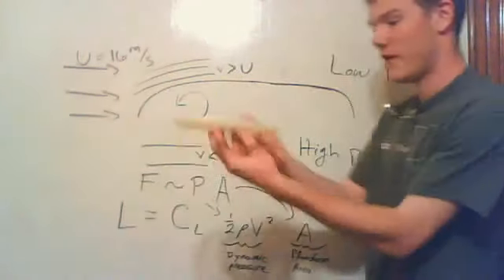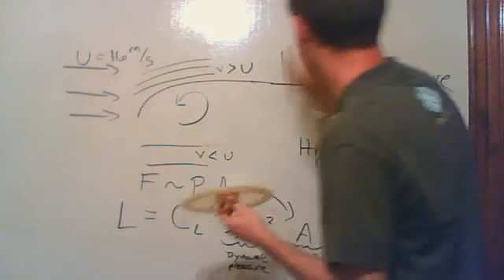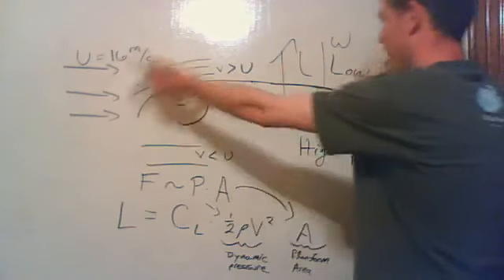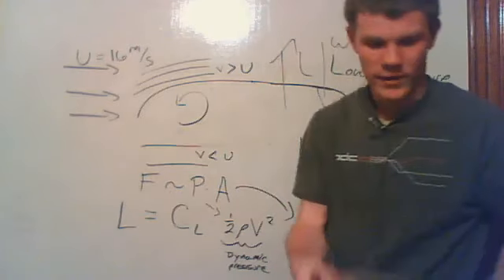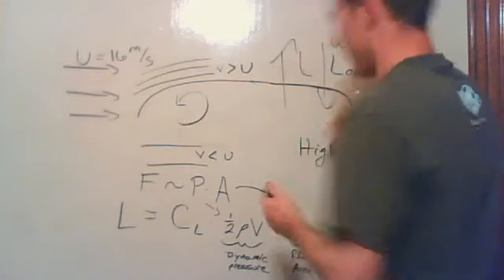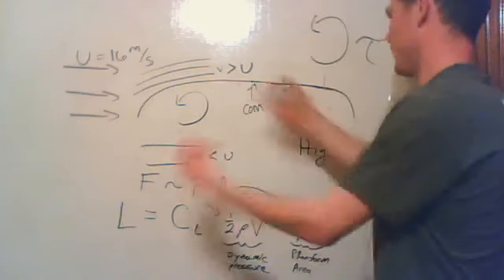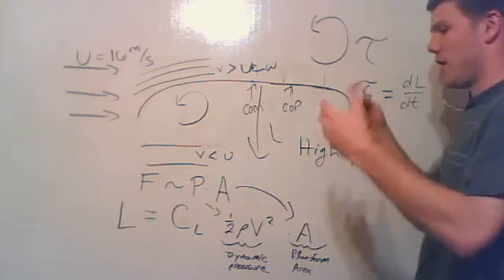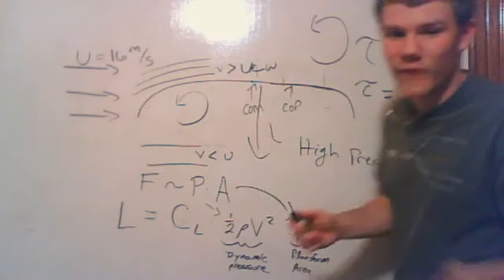How flying discs work for ES8 Final Project YouTube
I, (Robert Hayes), describe how the aerofoil design of a flying disc generates lift and how spin creates stability.